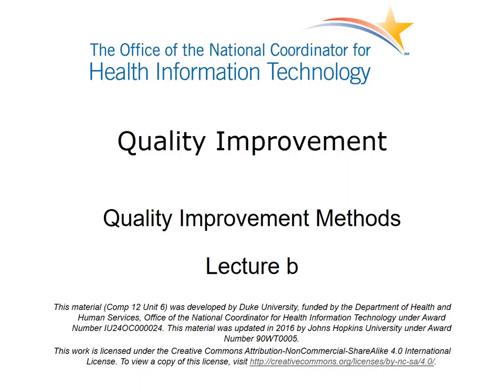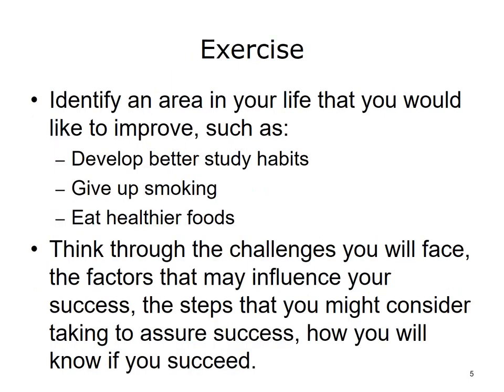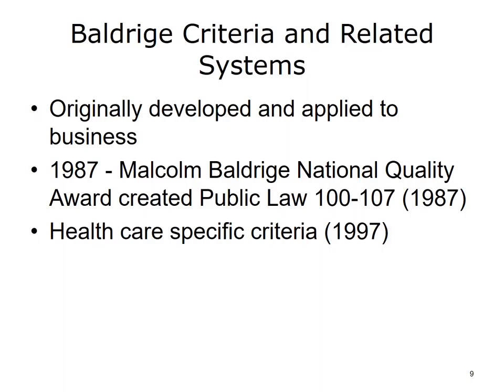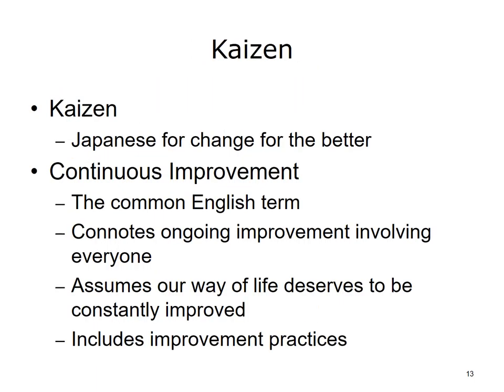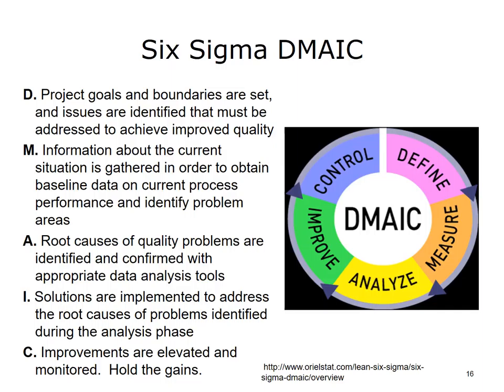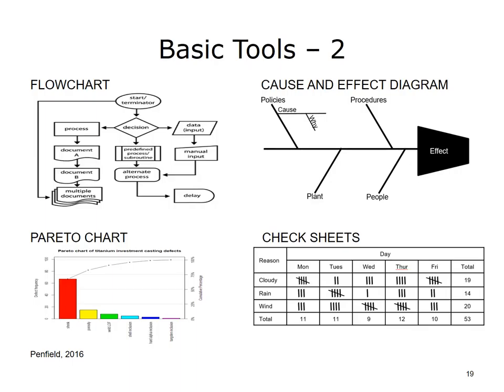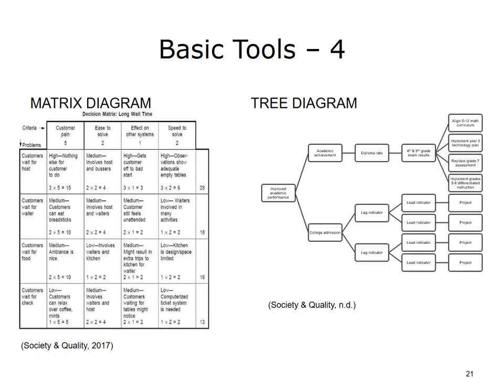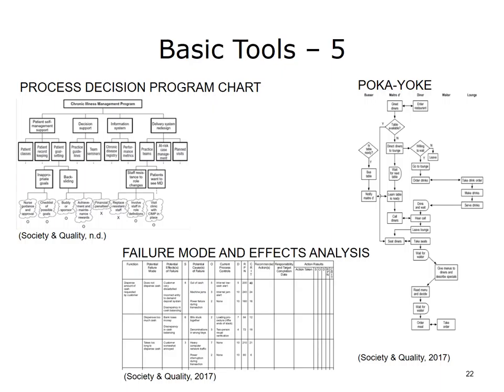comp12 unit6b lecture video